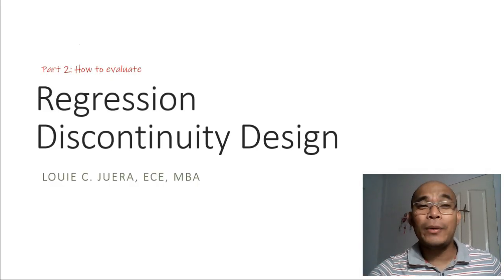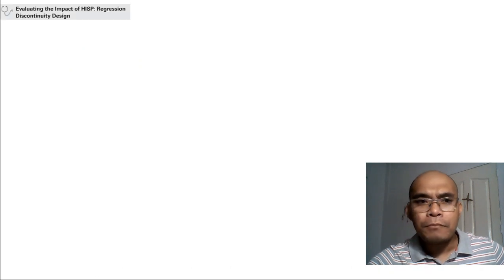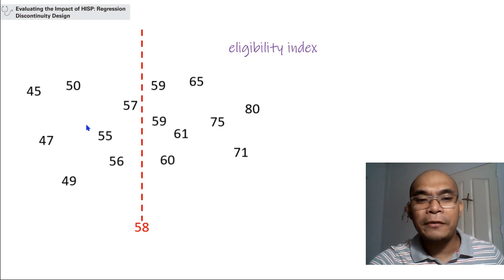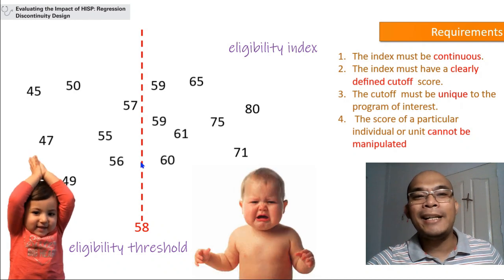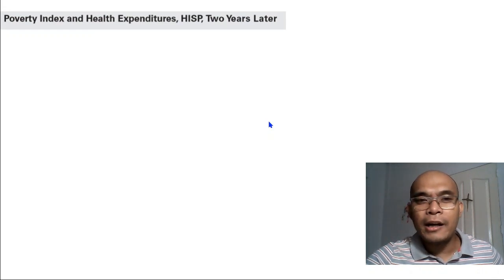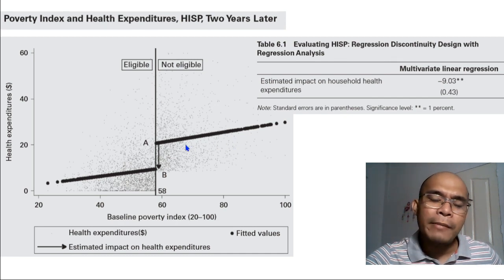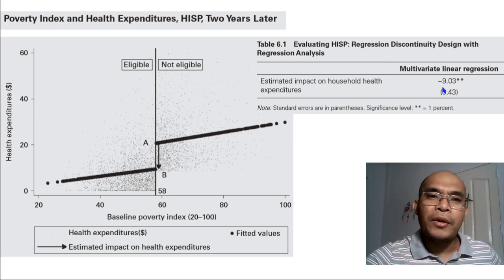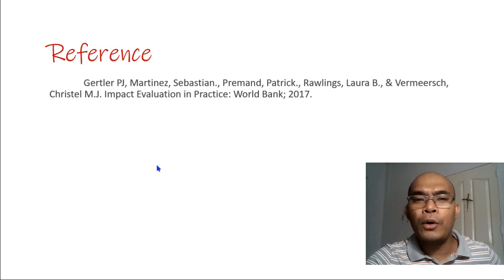Regression Discontinuity Design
By the end of this presentation, we will be able to answer the following questions:
1. What is Regression Discontinuity Design (RDD)?
2. When to use RDD?
3. What are the requirements of this evaluation method?
4. How to check the validity of RDD?